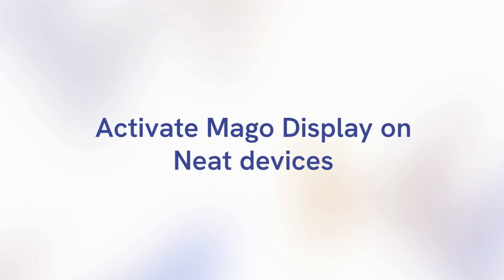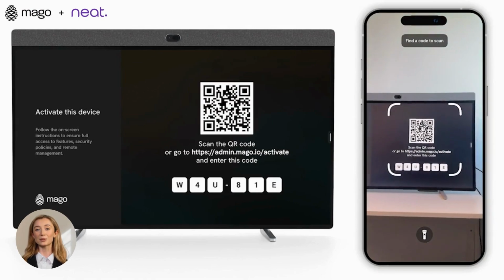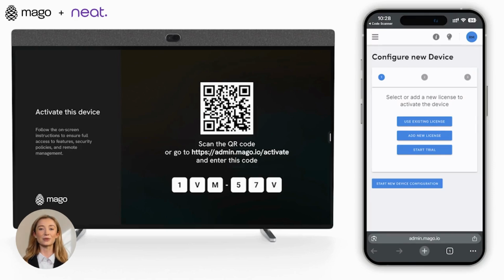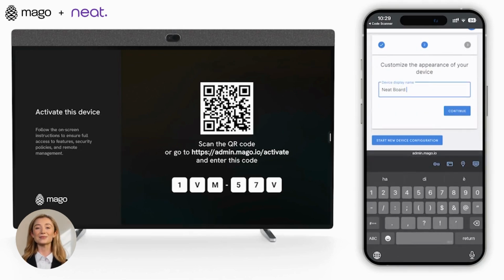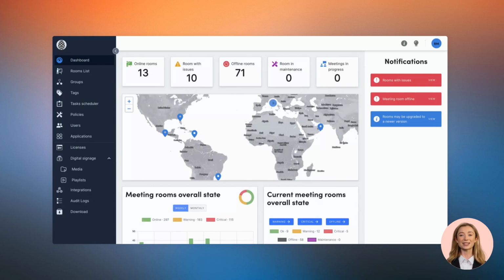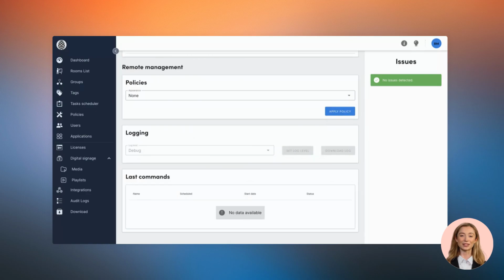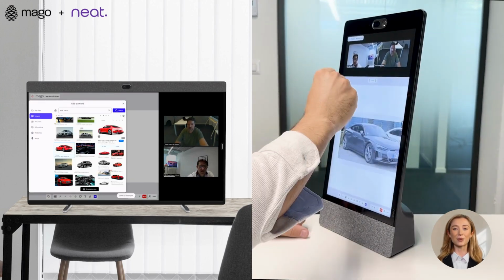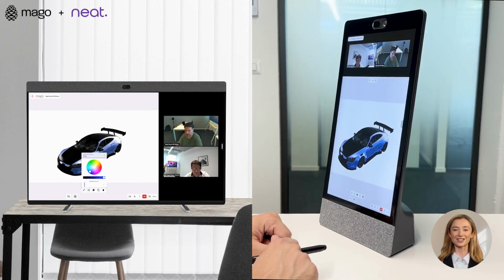Mago for Display on Neat Devices – Setup & Getting Started Guide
Welcome to Mago for Display on Neat devices! In this video, Carly walks you through how to activate, configure, and start collaborating with Mago on Neat’s powerful hardware lineup — including Neat Board 50, Neat Board Pro, and Neat Frame.

You’ll learn how to:
✅ Activate your Mago for Display device using a QR code or laptop
✅ Link a new or existing license and customize your setup
✅ Manage devices from the Mago Admin Center (custom branding, signage, policies, and more)
✅ Start instant meetings with one click
✅ Share content seamlessly and use Magic Annotation to emphasize key points
✅ Collaborate in real time with an interactive whiteboard that supports images, 3D models, maps, and web resources

Whether you’re hosting meetings, sharing ideas, or co-creating content, Mago for Display on Neat devices makes collaboration effortless and engaging.